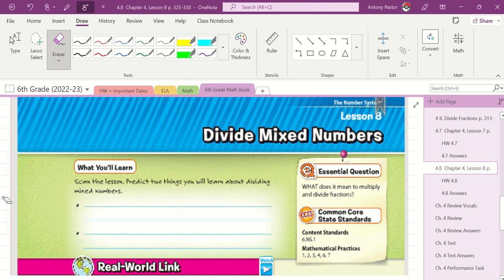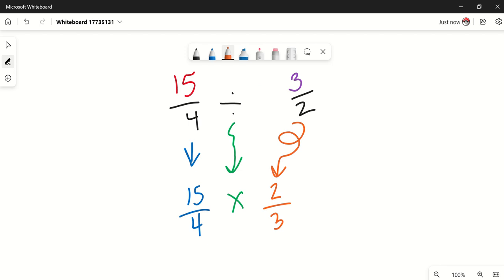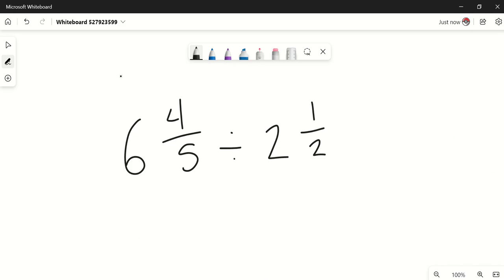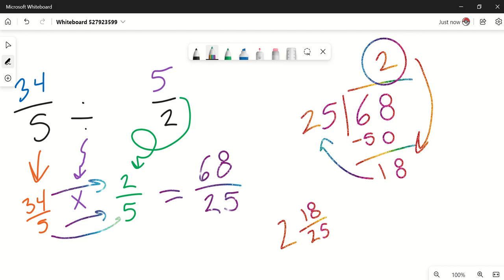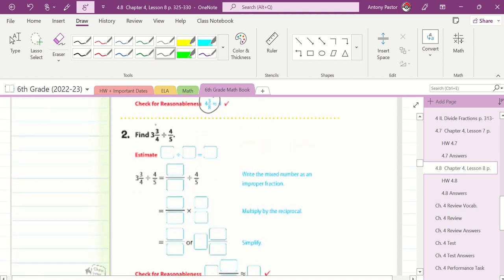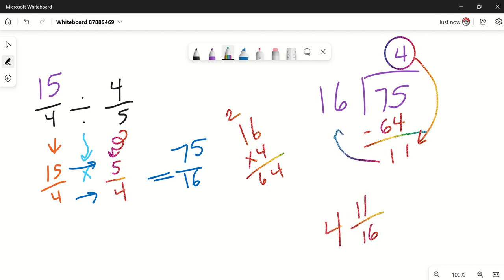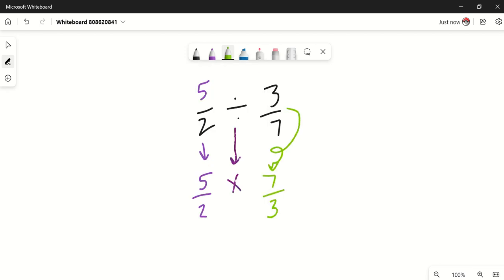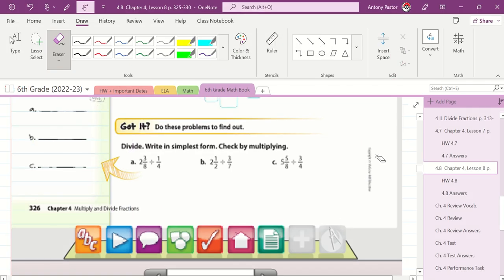6th Grade: Ch 4, L8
Essential Question
WHAT does it mean to multiply and divide fractions?

Content Standards
6.NS.1

Mathematical Practices
1, 2, 3, 4, 6, 7